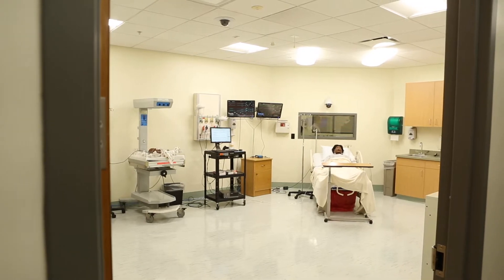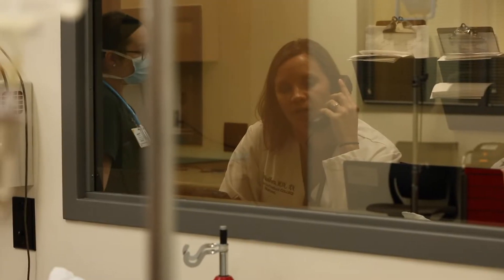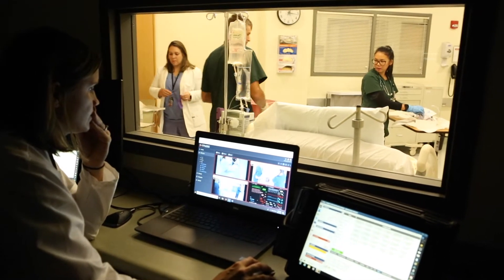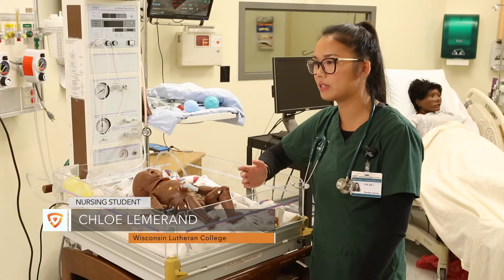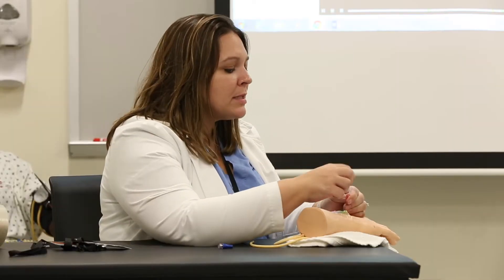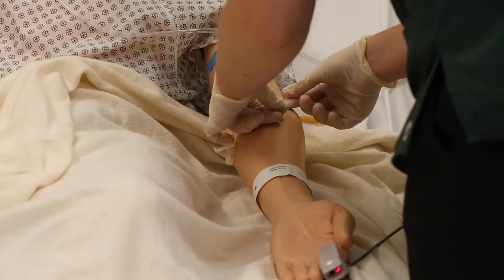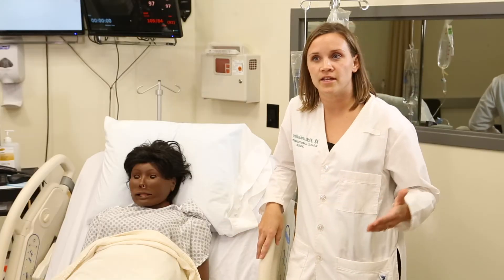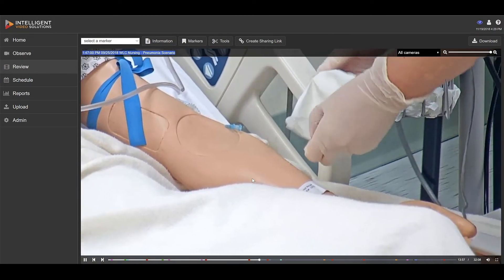VALT Case Study: WLC Nursing Simulation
Wisconsin Lutheran College selected VALT from Intelligent Video Solutions for their renovated simulation lab.  IVS installed new HD IP cameras, microphones and vital sign data capture in their medical/surgery lab, ob suite and debrief rooms.

The Bachelor of Science in Nursing degree provides students a liberal arts education coupled with a strong science foundation, a valuable combination within the health care field. Nursing majors experience a variety of classroom, lab, and clinical experiences with an emphasis on diverse and vulnerable populations.

The nursing program is located in Generac Hall. This 81,700-square-foot facility allows undergrads to experience state-of-the-art equipment and techniques that students at many other institutions would not have access to until graduate school.

Nursing majors receive training in the nursing lab, which includes moderate-fidelity human patient simulators, and six individual patient care areas and workstations. The simulators allow students to take vital signs, hear heart and lung sounds, care for wounds, and set up IVs, practicing their skills before treating real patients.